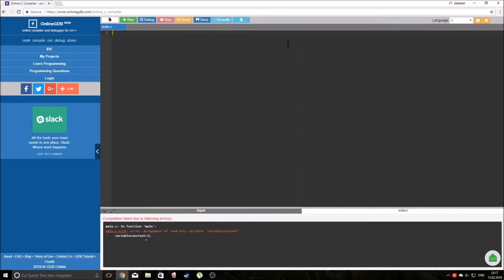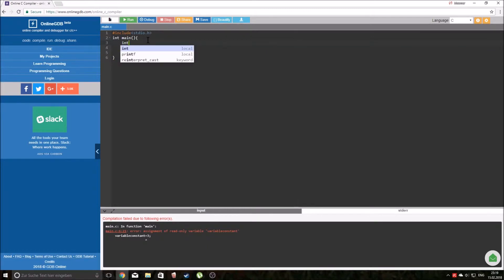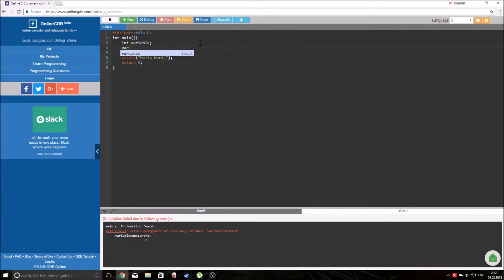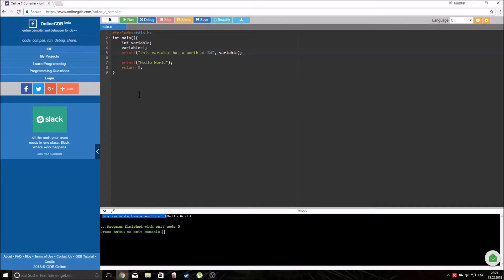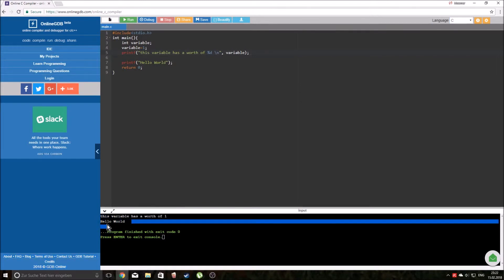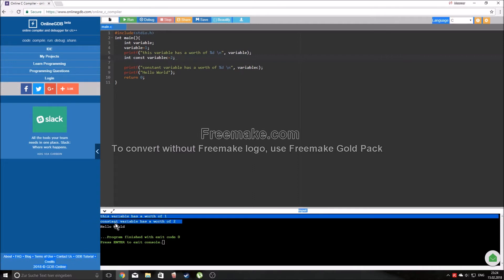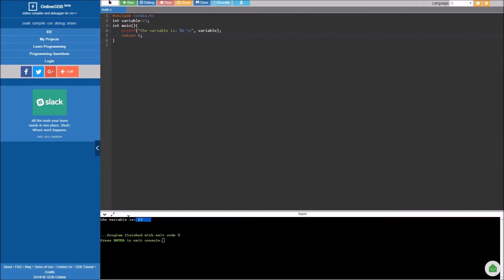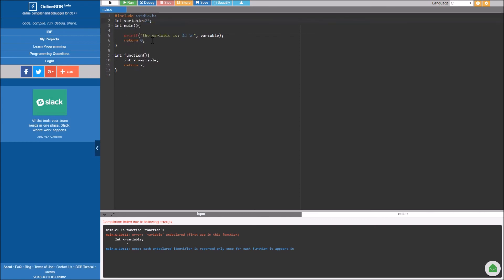C programming #2 Variables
All of the courses are going to get an updated version in the future. I decided to update my content continuously as the time goes on. All of the current versions of the course are not near the imagined stability of reproduced content.

If you trust in this project and want to give us support, you can do that by visiting our Website and leaving a purchase in our store. 10% of all of our profit is going to be given away to charity.

All of the rest links for the social media platforms are to be found on our Website.